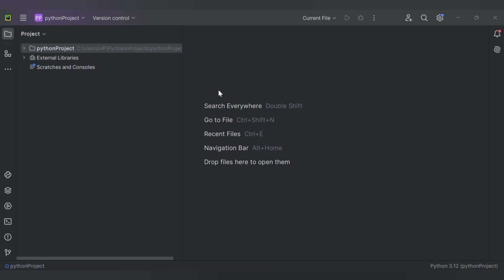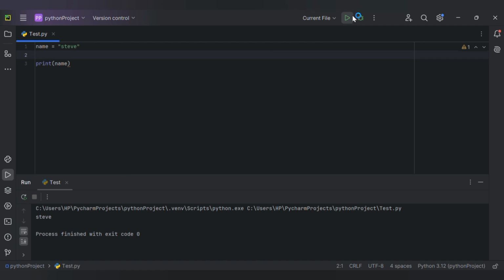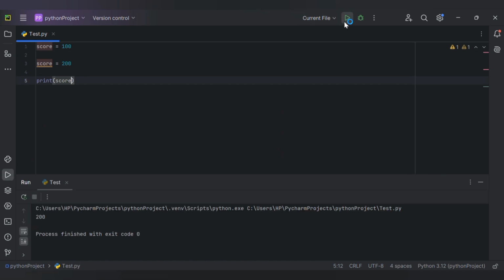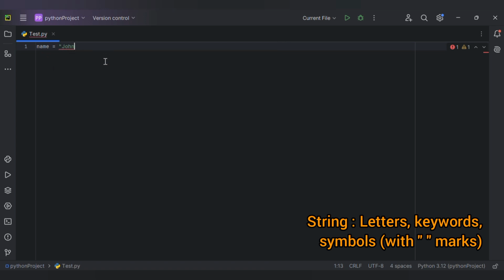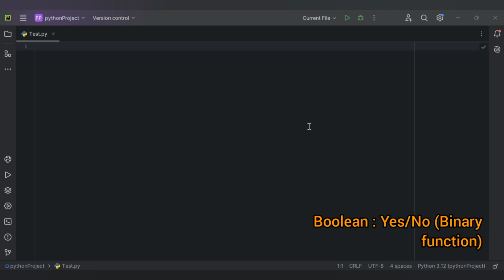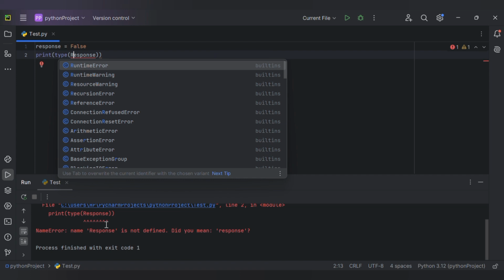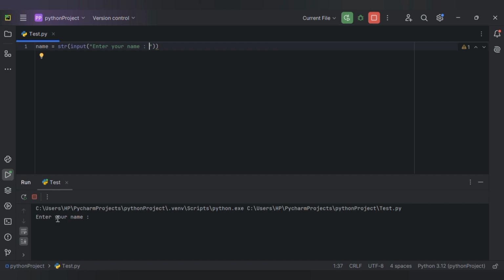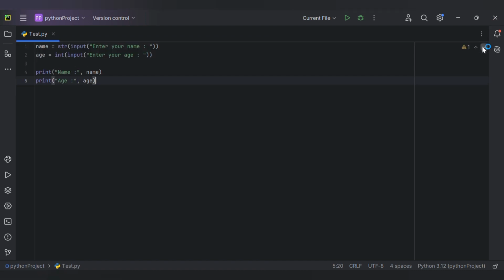Basic Data Types and User Input in Python | Python Programming #1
Hello everyone, welcome to my "Python Programming" - a series where I show you basics and important projects to do with python community edition. In today's video, I'll be showing you how to use, define and store data via basic variable types. I will also be showing you how to attain user input and prompt in case of variable declaration and running different programs within.

So stayed tuned!

Timestamps:
0:00 Intro
0:15 Python (Homepage)
1:05 New File
1:35 Defining and Printing Variables
5:46 Data Types
11:18 User Input
15:00 Closing Statement
15:36 Outro

Thumbnail by : Gemini